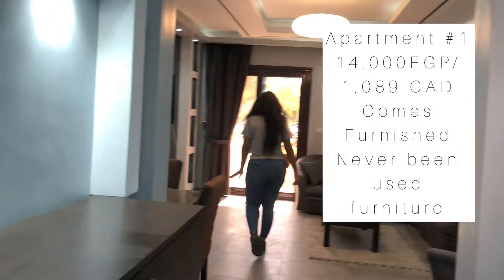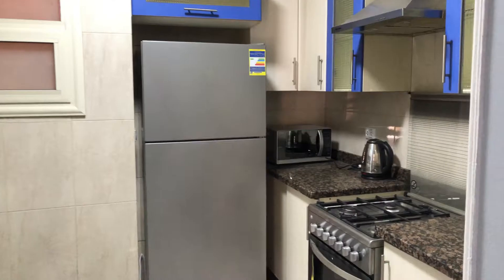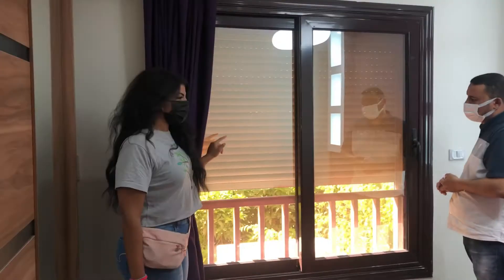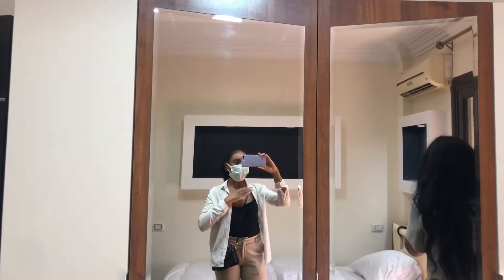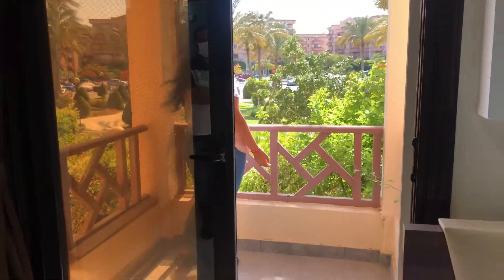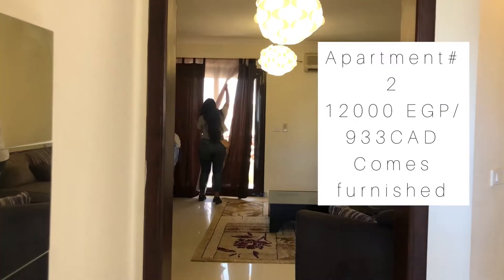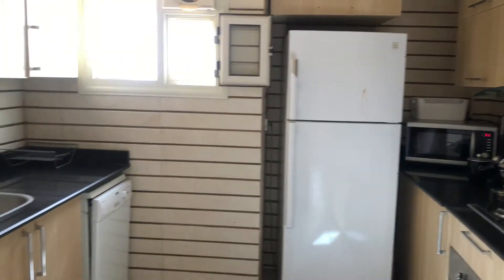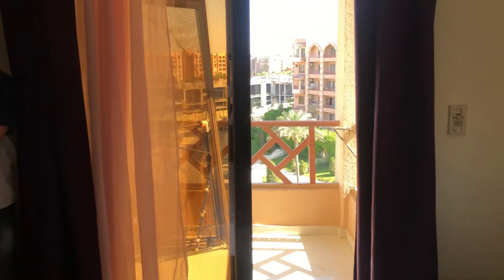Apartment Hunting in Egypt! Finding a new place to live!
Apartment hunting can be super stressful in a new country but it was honestly so much fun for me seeing new spaces and what they have to offer.

Which apartment did you like best 1, 2, or 3? Did the cost of living based on what your getting surprise you?